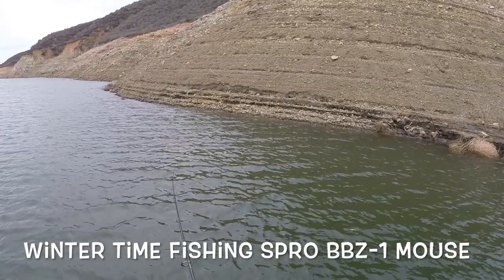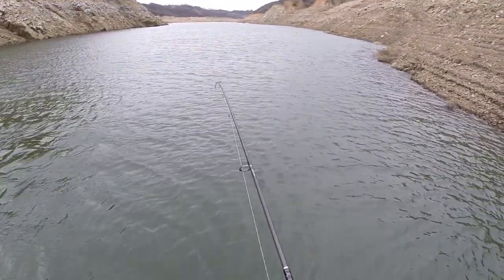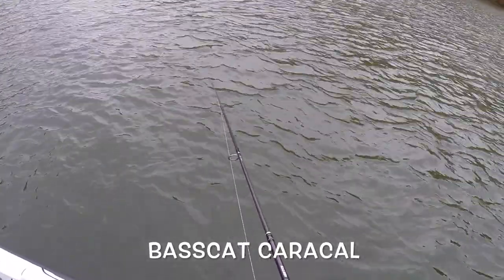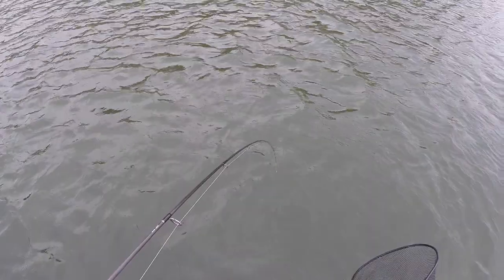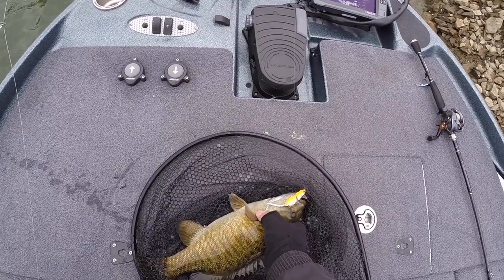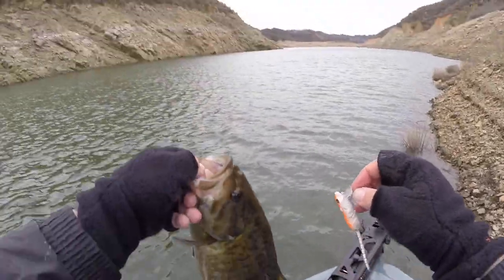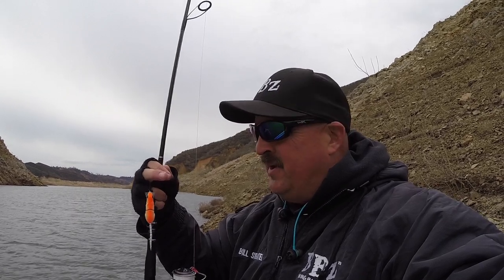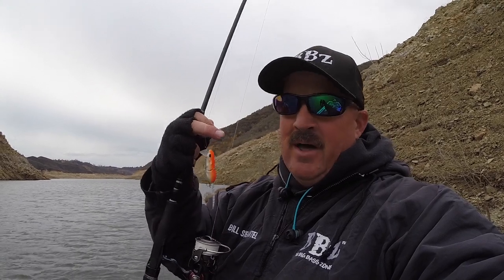SPRO BBZ-1 2.5" Mouse catches Small Mouth Bass At Castaic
Still testing my little SPRO BBZ-1 Mouse I built for SPRO and I caught a great small mouth bass out of Castaic Lake the other day. Pretty much done working on this little guy, she is ready to go into production.